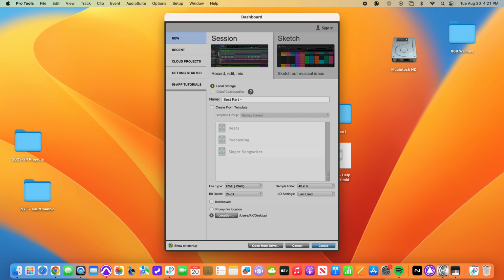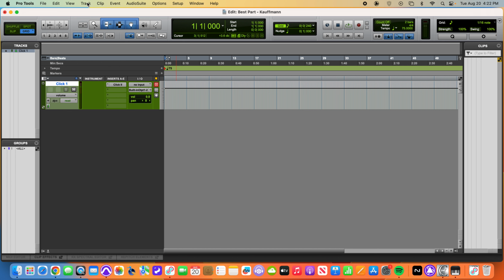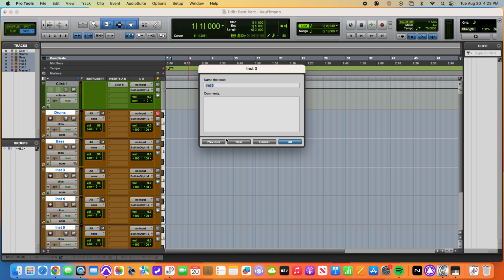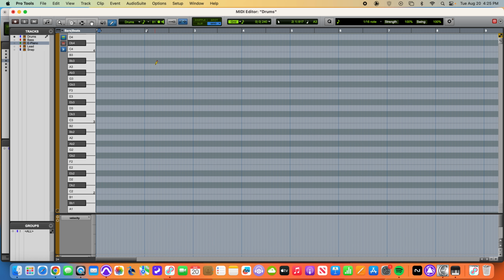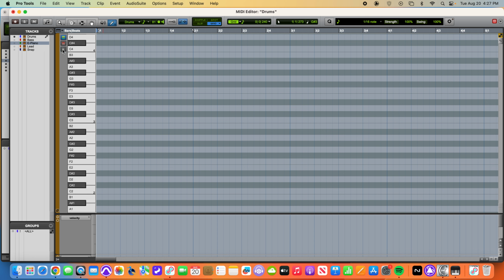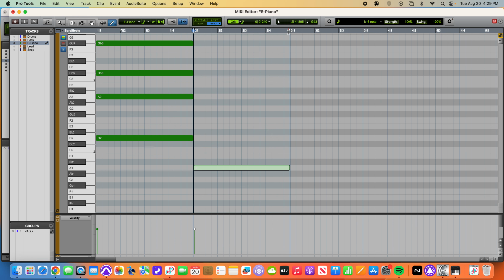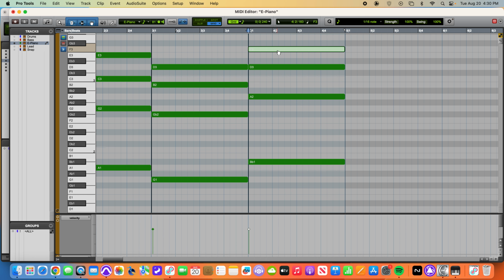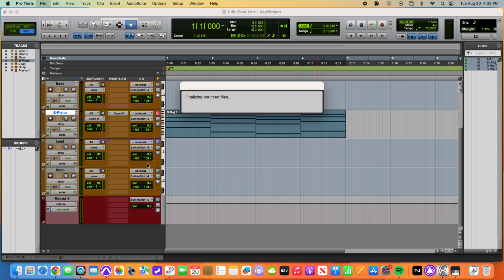1. Best Part - Starting Session & Piano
Using Pro Tools to interpret Daniel Caesar and H.E.R.'s song, "Best Part"